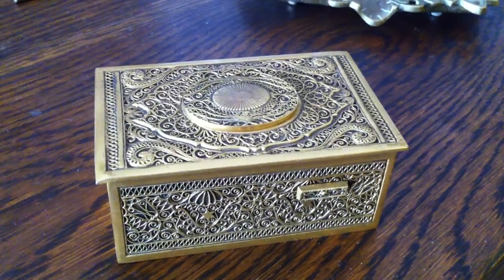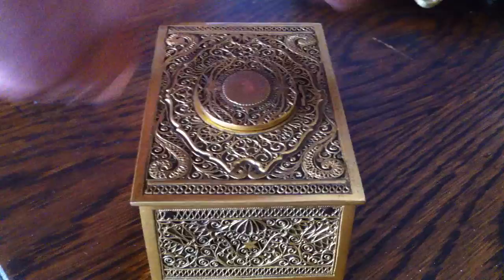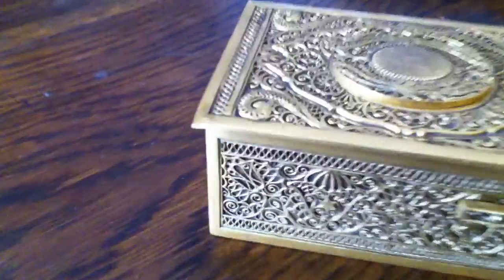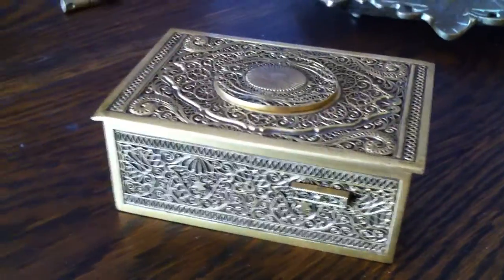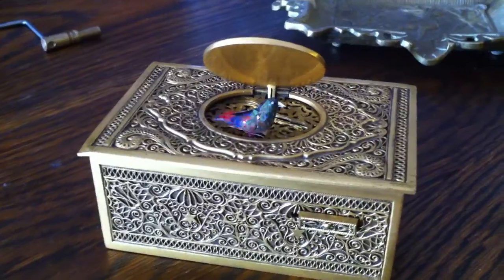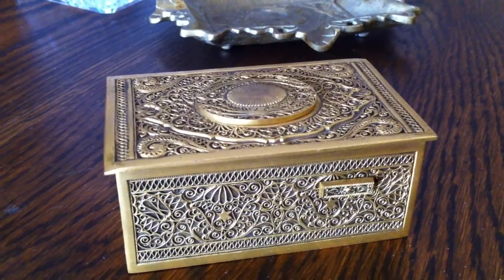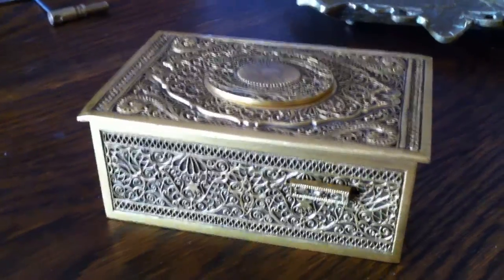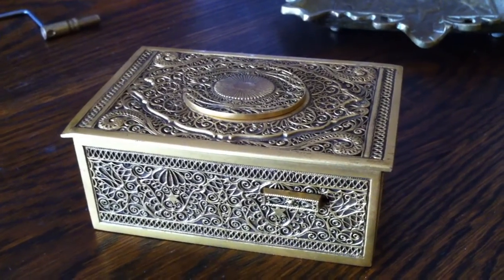VINTAGE KARL GRIESBAUM M-19 BIRD BOX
Offered for bid on eBay ~ Mid 20th Century Karl Griesbaum M-19 Bird Box Clockwork Automation. A truly beautiful gilt filigree singing bird box. Handcrafted Mid-20th century. Model 19, the bird has maroon, green, red & brown plumage, pierced grille and gilt metal filigree case chased with scrolls, curls & stars with. Start/stop to front-right, (does not have original bird key, but a replacement) Width 4 1/4".

There is one ding on the front, left top corner. Which shows in photo, not overly noticeable & perhaps the reason the wings do not flutter. This piece should be serviced & cleaned by a professional to get the wings repaired, but the sound is still quite beautiful, despite the wings.

Thank you & good luck bidding. =)
This item will only be shipped within the United States.